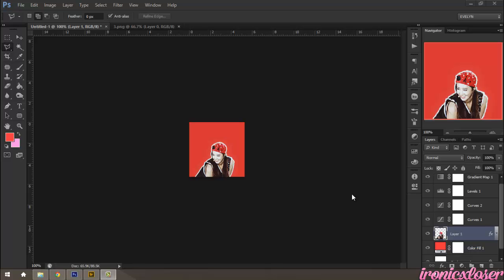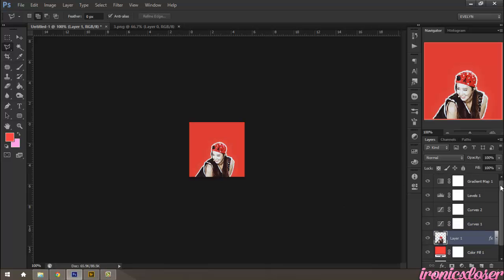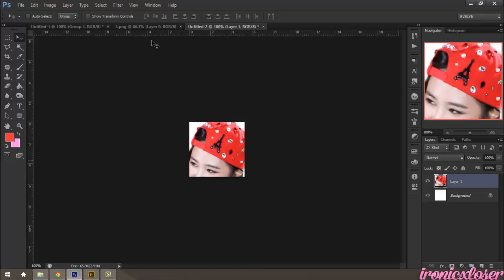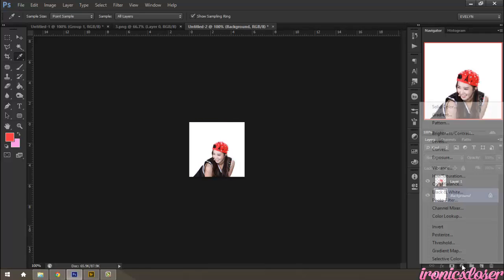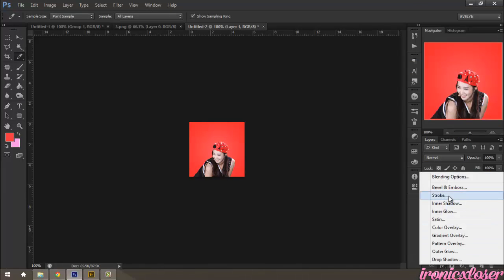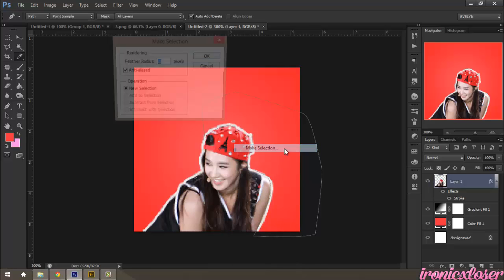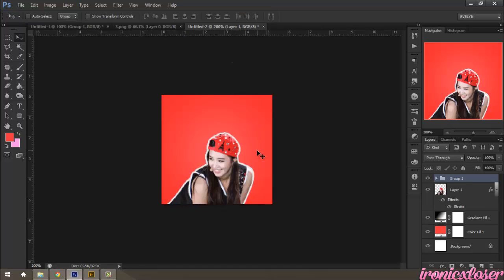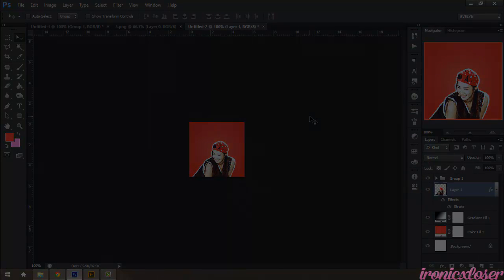[TUTORIAL] HOW TO ICON || PHOTOSHOP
Here is a quick and simple tutorial on how to make an icon in photoshop.. I hope you all like and enjoy... I hope to have more tutorials soon please request and leave ideas for me.. anything goes..